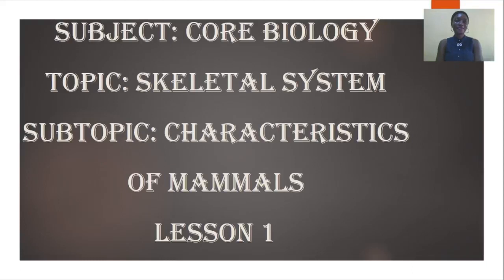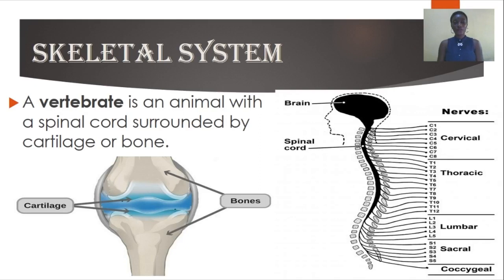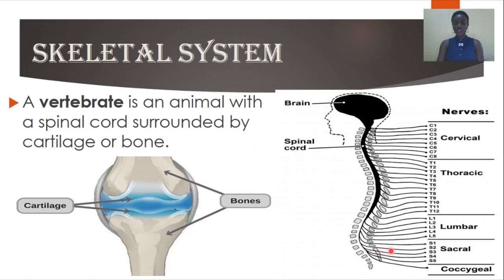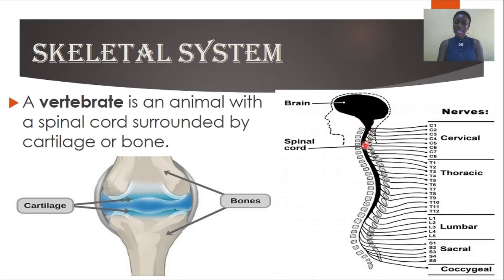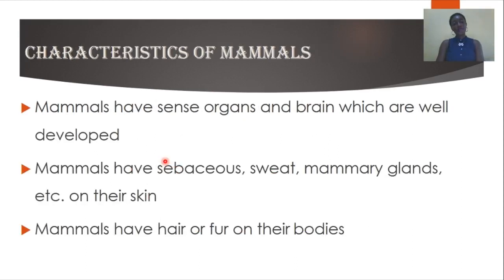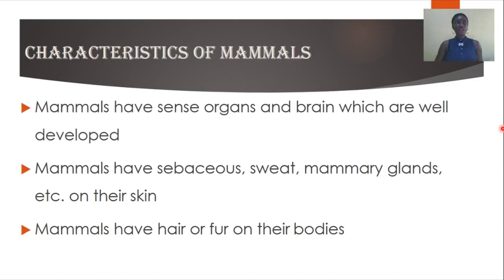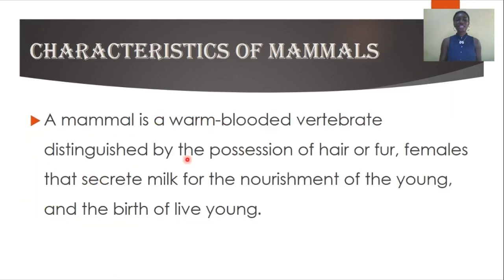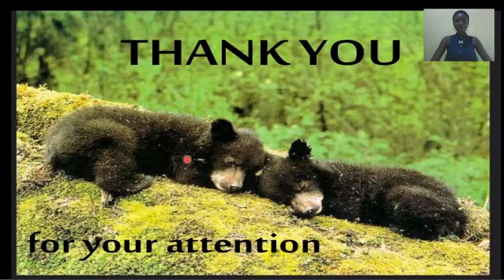Skeletal System Lesson 1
Subject; Core Biology
Topic; Skeletal System
Subtopic; Classification Of Mammals
Lesson 1
Facilitator; Ms. Eugenia Entsua- Mensah